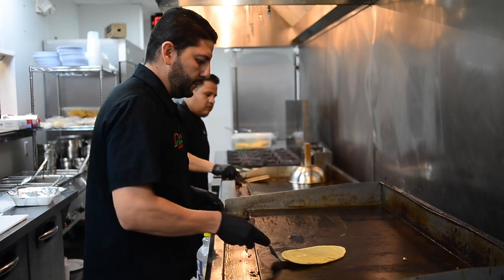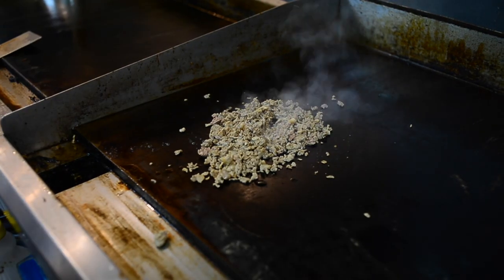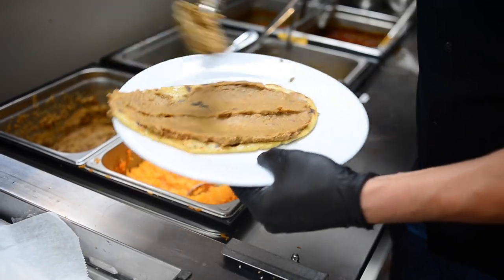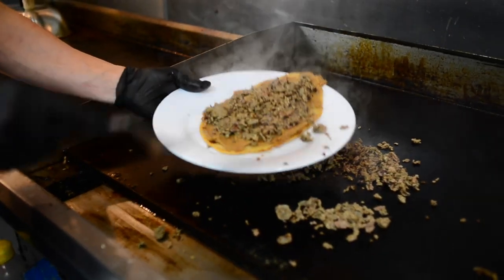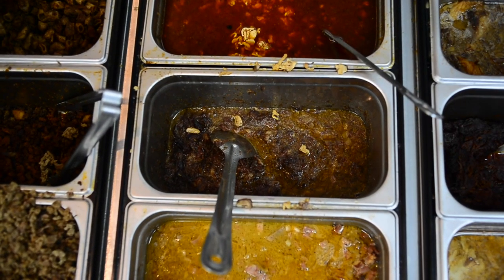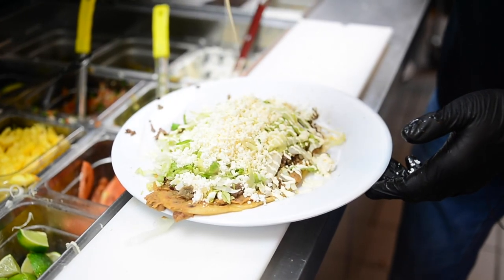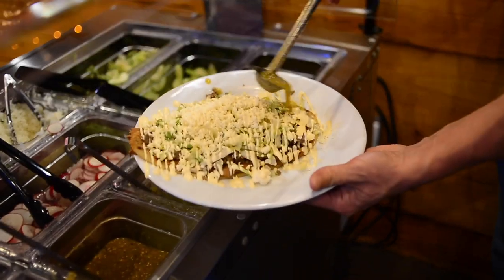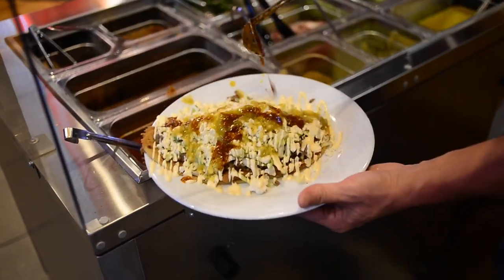El Huarache at Los Portales Taqueria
Ramón Villaseñor, who launched a second location of the Los Portales Tequeria restaurant in Wilmington in early November, talks about own of his favorite dishes – huarache.